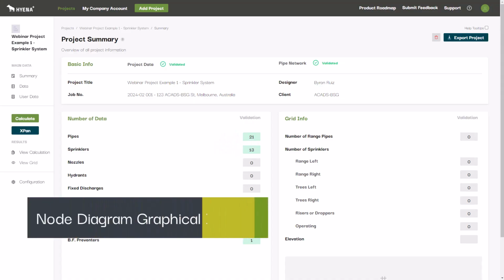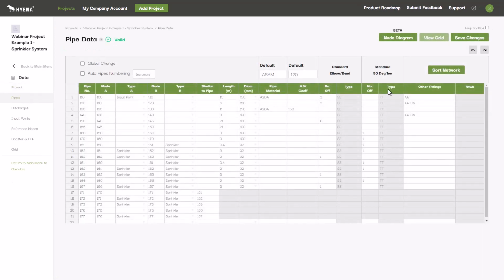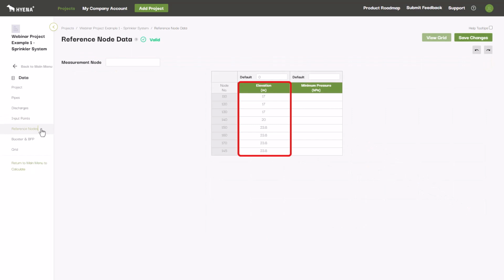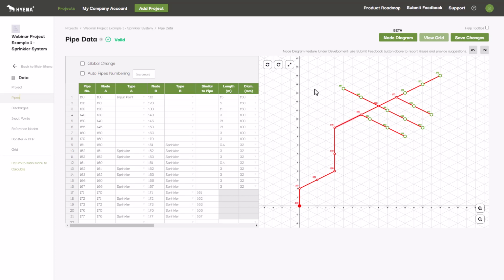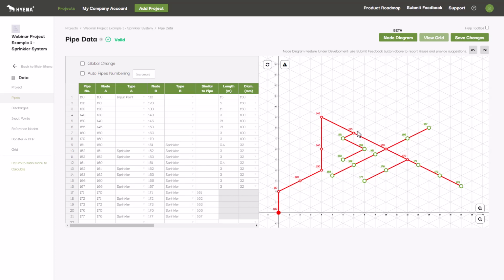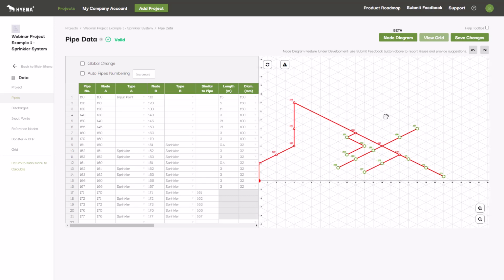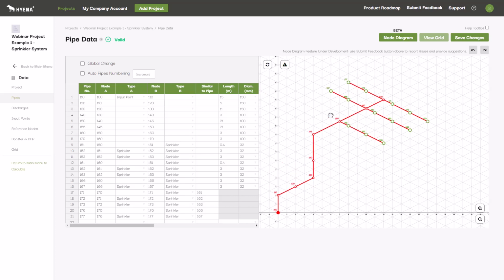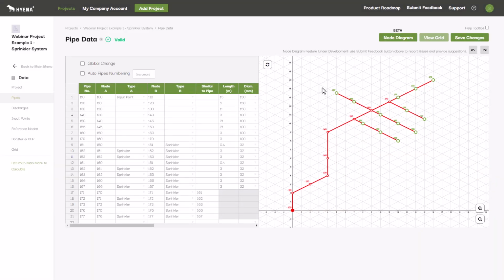HYENA+ New Feature: Node Diagram Graphical Interface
Showcasing the new Node Diagram feature that has been added to HYENA+, allowing users to visualise their pipe networks entered on the Pipes screen.